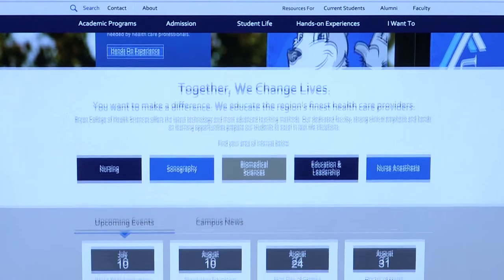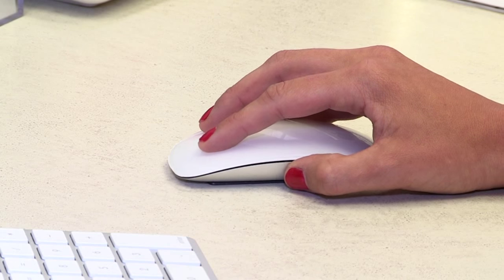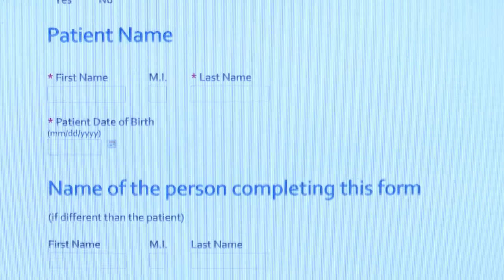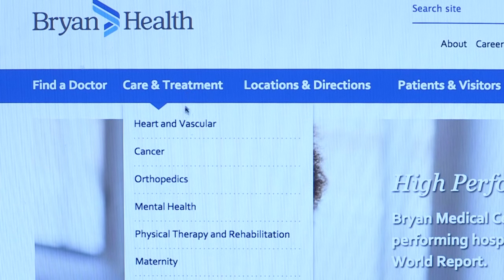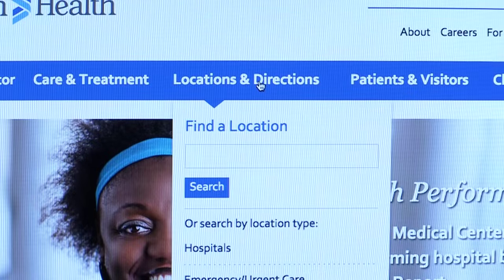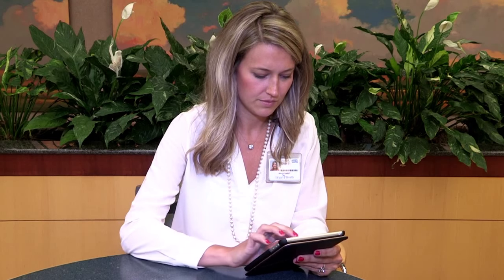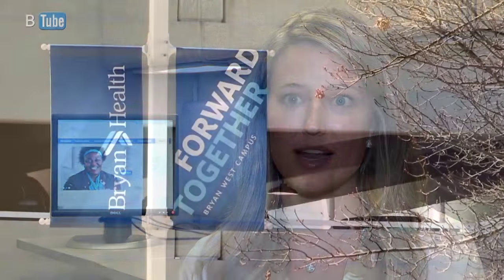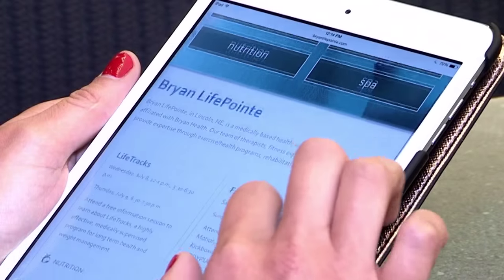Bryan Health New Websites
Bryan Health is excited to unveil three new websites for Bryan Health, Bryan College of Health Sciences and Bryan LifePointe. The process began nearly one year ago to give our online face a fresh look, new features, and more information. An updated physician directory, expanded list of services offered, and easier access to our locations are just a few of the upgrades that are present on the new site.  The web pages are also mobile friendly, fitting to your preferred mobile device or tablet.  To see the changes for yourself and explore our new home,